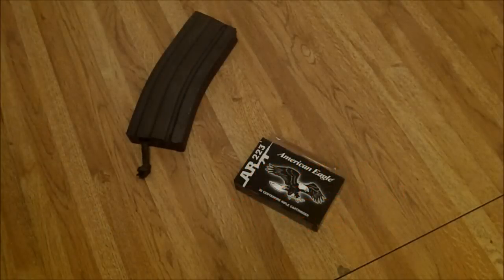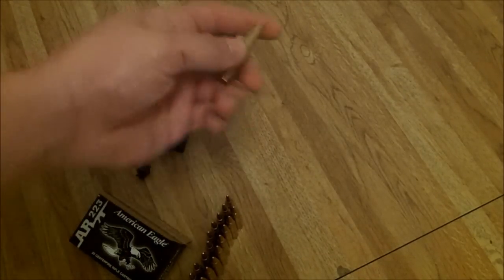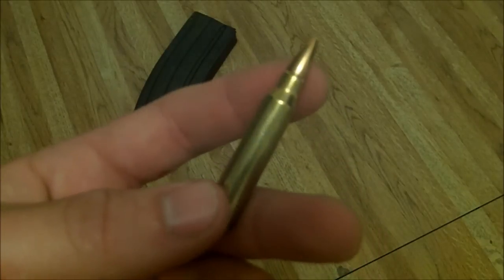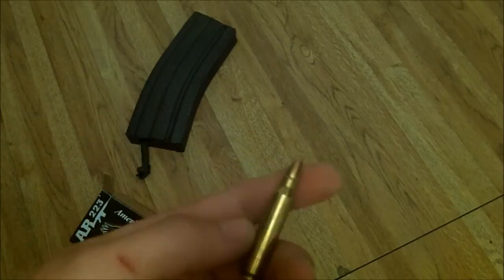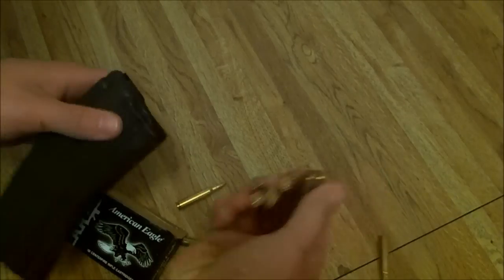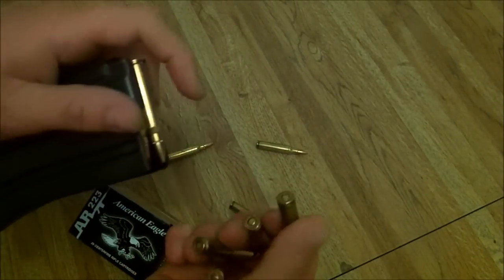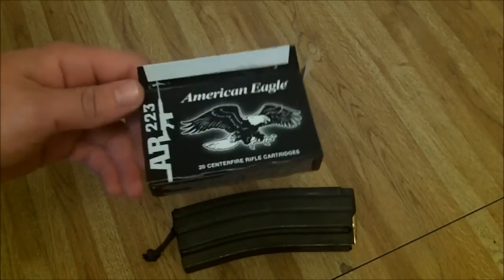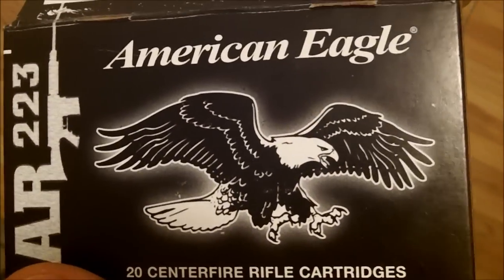American Eagle AR .223 Ammo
I didn't mention this in the video, but I have shot this stuff.  Gander Mountain here sold it in 100 round bulk packs before wal mart recieved it. I've probably shot up 400 or so rounds of that.  Muzzle velocity of 3240 FPS according to the website.  The accuracy was similar to that of the red box federal bulk 223, so 1.5 MOA on average.  1.0MOA capable with a scope and a balls accurate rifle I'd imagine.  It equals out to paying $0.30 a round for this or $0.25 a round for Tula if you buy your ammo from wally world.  Definitely worth a nickle more a shot.

***Update*** I had 2 misfires from this stuff this weekend, one while doing my mud test, I know it wast the ammo because it dented the sh*t out of the primer, and another shooting my M16A3 clone same thing happened.